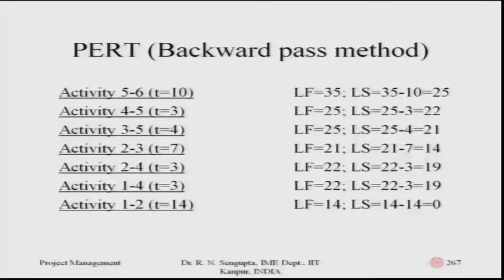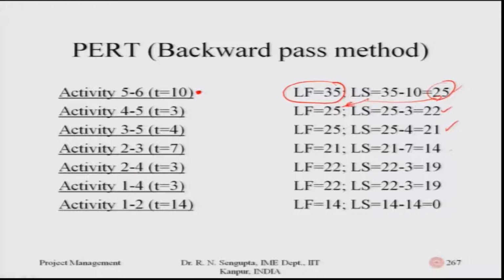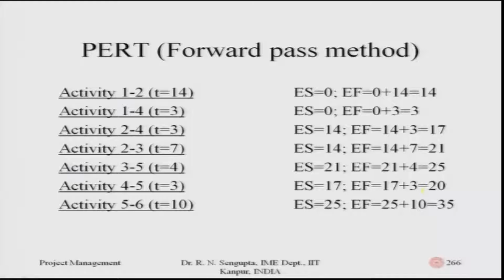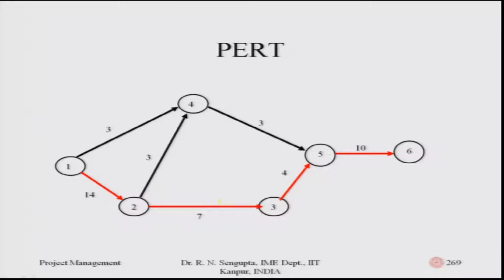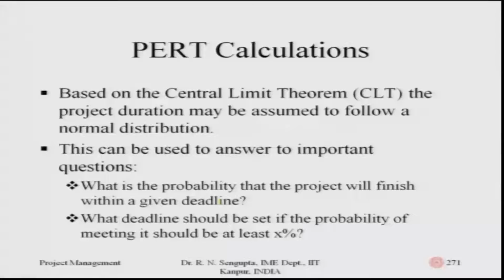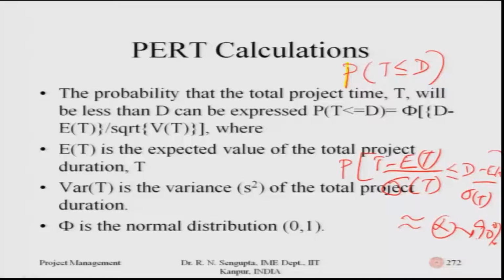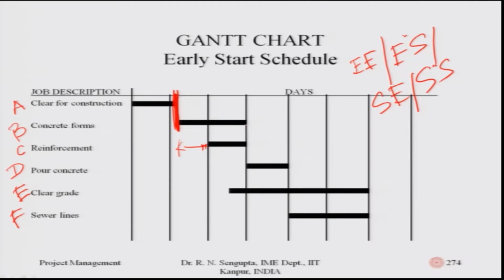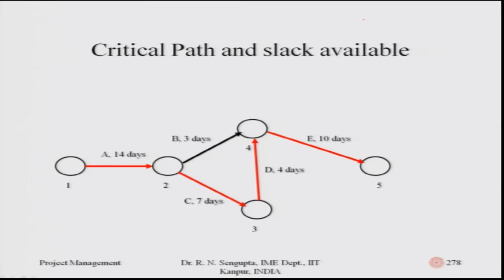PROGRAM EVALUATION REVIEW TECHNIQUE (PERT) I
a) Backward Pass Method
 b) Concept of free slack, total slack etc.
 c) Application of Central Limit theorem in calculating time duration
 d) Applications of GANTT chart in PERT
 e) Application of PERT and CPM

 To access the translated content:
1. The translated content of this course is available in regional languages.
 2. Regional language subtitles available for this course
 To watch the subtitles in regional languages:
 1. Click on the lecture under Course Details.
 2. Play the video.
 3. Now click on the Settings icon and a list of features will display
 4. From that select the option Subtitles/CC.
 5. Now select the Language from the available languages to read the subtitle in the regional language.